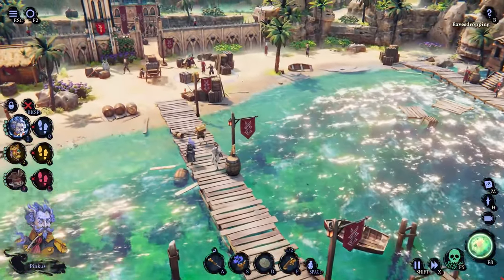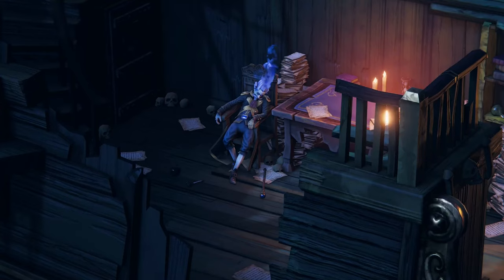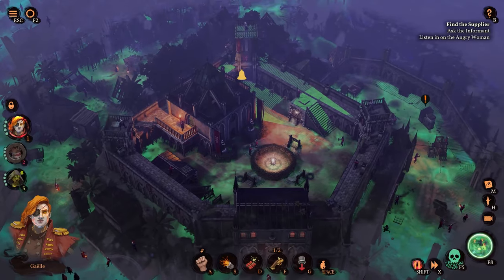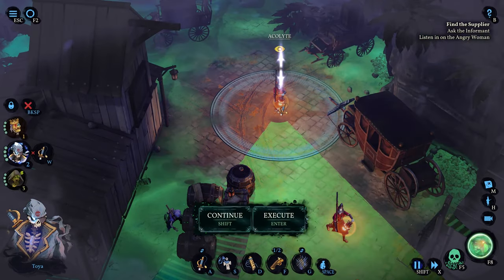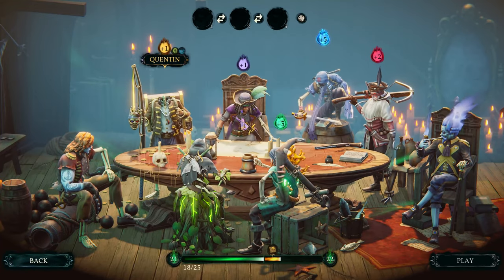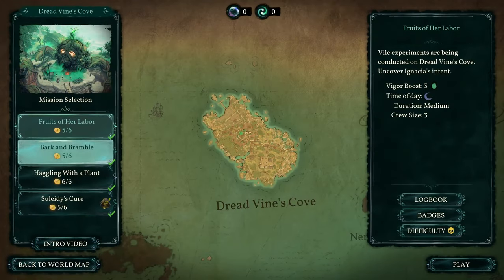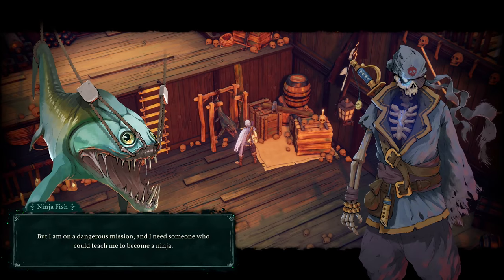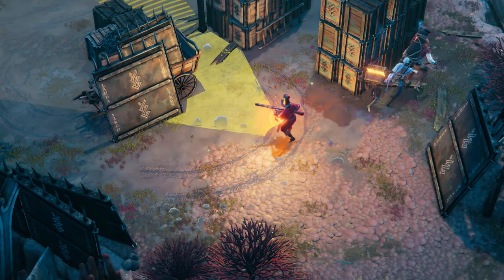Shadow Gambit: The Cursed Crew - Official Launch Trailer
Shadow Gambit: The Cursed Crew is available now on PC, PlayStation 5, and Xbox Series X/S. Check out the launch trailer for another look at the stealth strategy game to meet your pirate crew, learn about their abilities, see gameplay, your ship's abilities, upgrades, missions, and more.